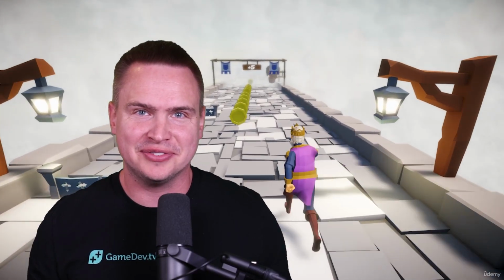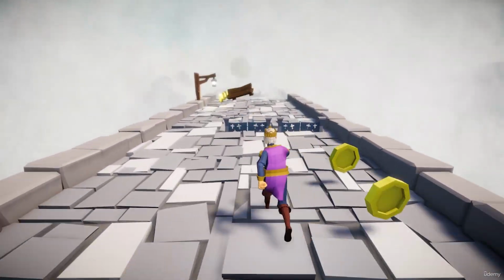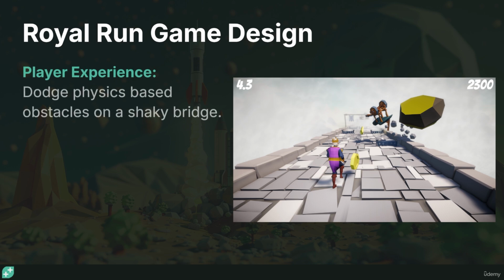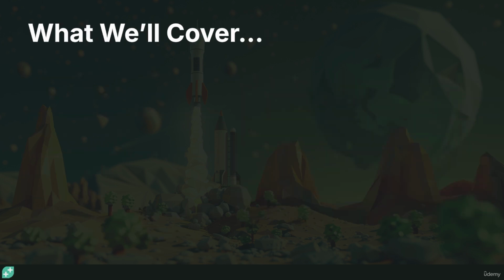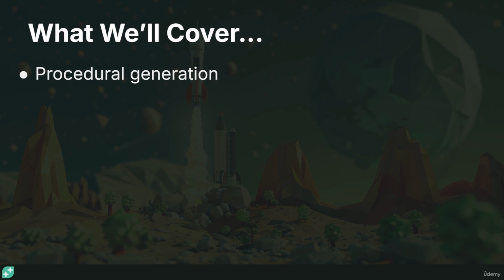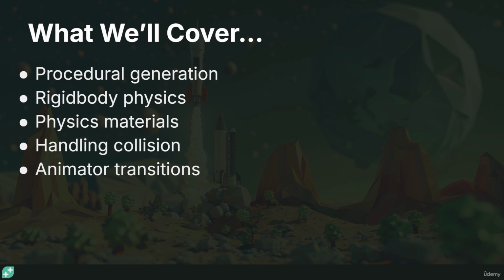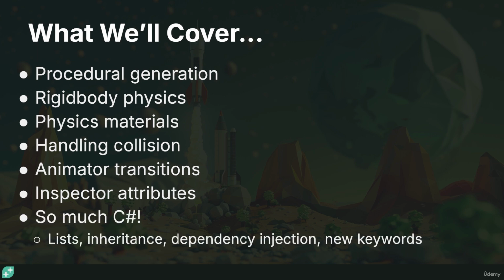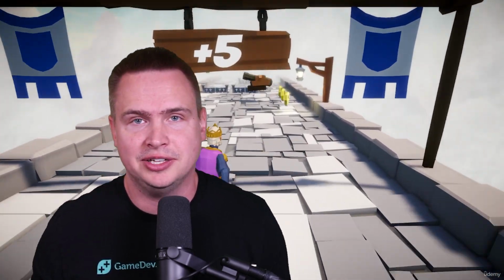[Lập trình Game Unity 3D với Unity 6, 2025] Section Intro - Royal Run | Bài 111